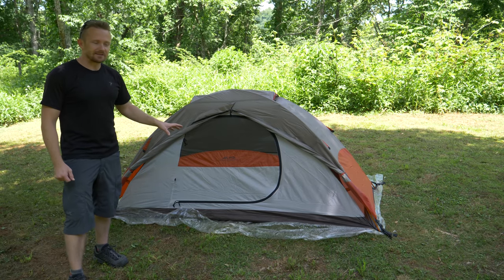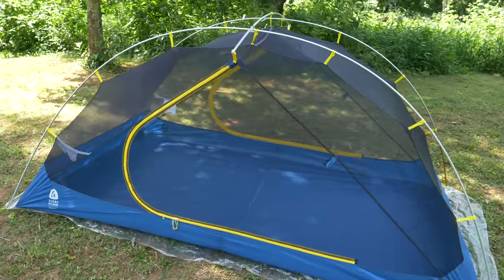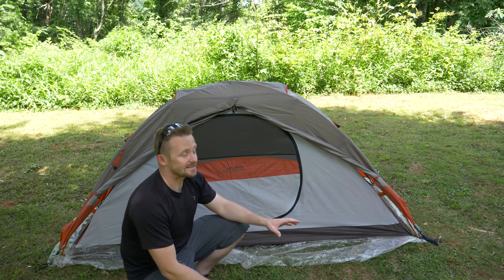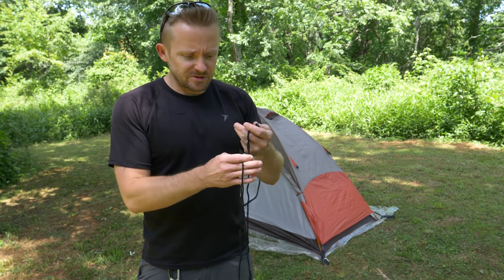Best Selling Backpacking Tent on Amazon - ALPS Mountaineering Lynx 1 Review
This is the Best Selling Backpacking Tent on Amazon and here is my review of the ALPS Mountaineering Lynx 1.
it's not for everyone.

Weight : 4 lbs. 4 oz

Price : At the time of filming; $115 for the Blue / Green and $55 for the Clay /Rust. I paid $79 when I purchased this tent

Colors : There are two colors of this tent; blue / green and the clay / rust.

Measurements : 2'8 x 7'6, Center Height: 36",

There is a Lynx 2, 3, 4 person version available.

Design : Freestanding that really isn’t freestanding and I will explain this in a bit.

This tent is an oddity of sorts as Alps Mountaineering describes the Lynx in the following way;

What's especially nice about the Lynx is that the walls are mostly mesh, which helps increase ventilation.

While the walls are of a higher percentage of mesh, this is by far not their most ventilated tent and in fact, for summer use I feel that there are better tent options out there when you are counting on air flow to keep you comfortable.  In my opinion, this is more of a 3+ season tent and what I mean is this; this tent has more in common with a double wall, 4 season tent than a meshy 3 season tent and I see it being the best of fits in the fall, winter and spring use as the polyester material holds in more heat and blocks more wind than the average 3 meshy 3 season tent.

To me, this tent seems confused; it’s part 3+ season and 3 season but it isn’t a matter of neither area. Too much polyester paneling for summer and not enough of it for holding in a lot of heat in the colder months thanks to the mesh which is present.

Since AM has other tents which are a better fit for warm weather/summer use, I would like to see them leave a majority of the mesh behind for this tent and make it a fanstastic 3+ season.

Pros :

Excellent quality for the money.

Tall; allows for sitting up as long as you are under 5’

Waterproof; I’ve had no issues with leaking.

Rain fly covers the entire tent.

I don’t mind the rust color tent.

Simple setup and break down

Cons :

Size : for an average size individual, this was fine but for tall and wide individuals, you may not like what you find with this tent.  I had a buddy of mine hop in this tent who is 6’; he could lay flat but he couldn’t sit up straight.

I dislike the blue green version of this tent; not my tastes at all.

Narrow – might be a problem for larger individuals

Tall- this is a pro and a con because of the height, you have to stake it out as it will blow away in a slight breeze unless it is anchored down.  During mild winds, this tent is so tall that the force of the wind pushing on it began to pull the tent stakes out of the ground.

Velcro pole straps are extremely long and because of that they don’t do a very good job of securing the fly to the pole.

The good news is that the fly hugs the body of the tent closely so that isn’t be much of an issue when it comes to it being locked into place other than it being annoying to attach; that is why I generally don’t worry about attaching them.

Because the fly hugs the body of the tent so tightly, air flow is restricted to main the door.

Limited ventilation and air flow which means condensation is possible

Can be a very hot tent to sleep in and will require a good breeze blowing through the door to feel it.

Summary :

This is a good quality budget tent that for myself is one that I would only consider using for cooler nights out on the trail and that’s because of the design.  On the hotter windless nights, it has been HOT in this tent and at times, I have been miserable in this tent especially when it warm out and it is raining so the door is zipped shut.  Uncomfortable for sure. If you need a budget tent which offers excellent ventilation, take a look at the Zephyr.

AM continues to be one of those companies who in general makes good quality, budget gear which I have no problem recommending as I haven’t had any failures yet.  The material choices with this tent and some of their others is questionable but maybe mesh is more expensive than the fabric.